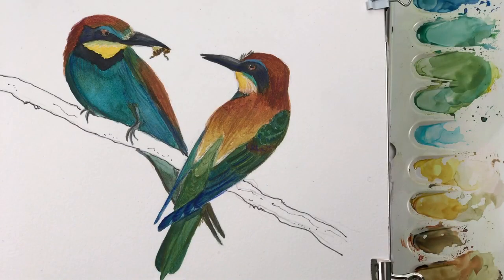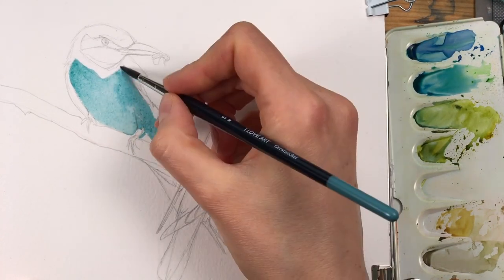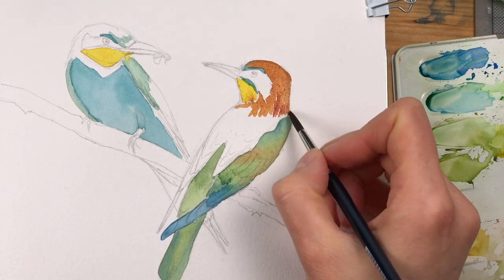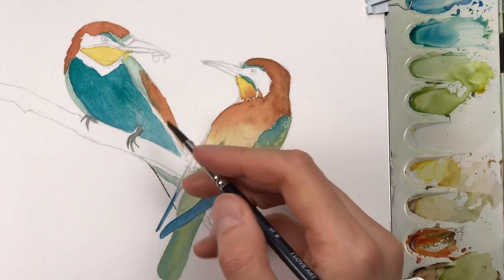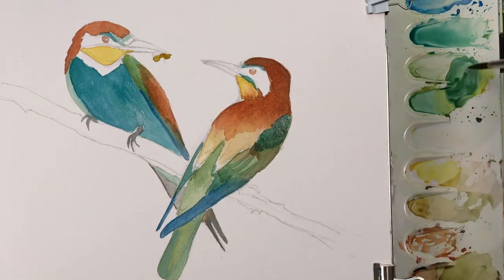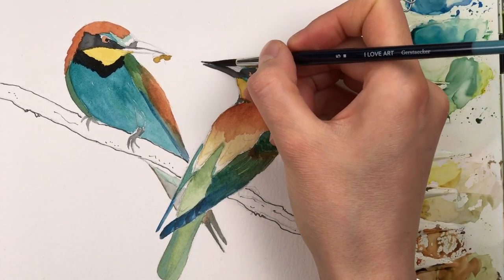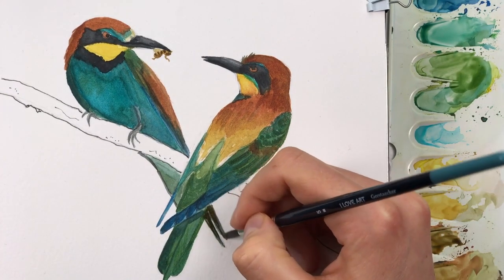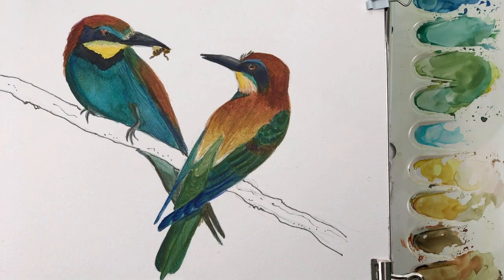Painting a bee eater | watercolor tutorial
I’m painting a bee eater in watercolor in this video.
Painted with Schmincke Horadam watercolors on Hahnemühle Expression cotton paper.